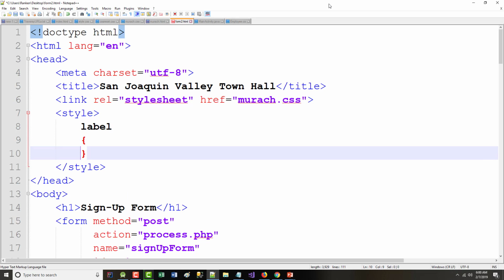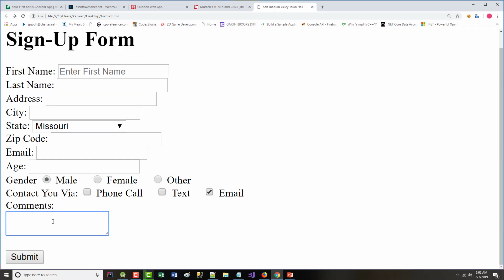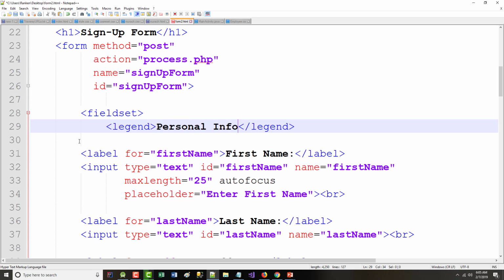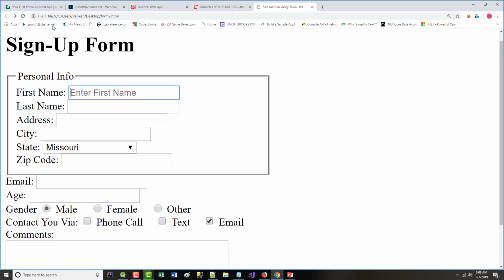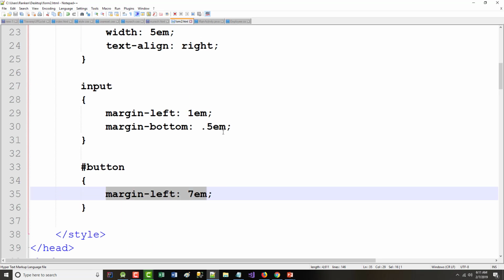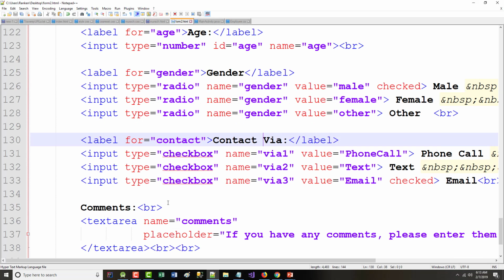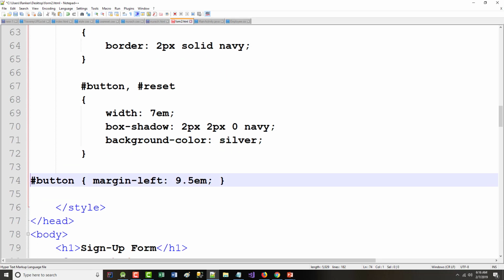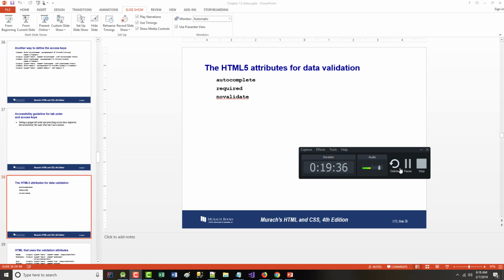AWD1000 - HTML Chapter13 - Part02 - PPTs